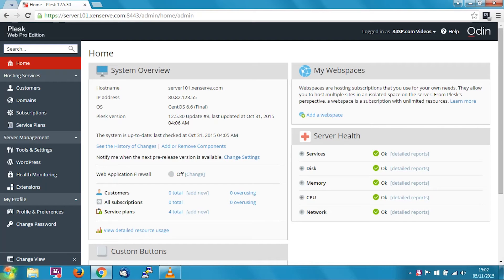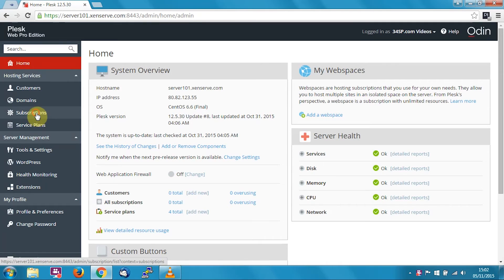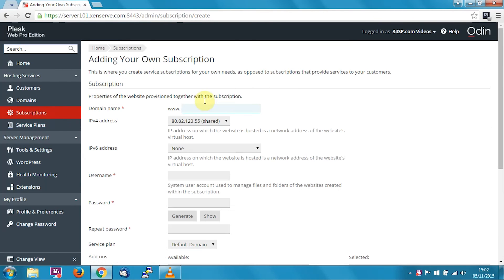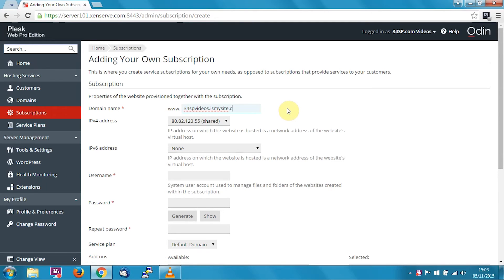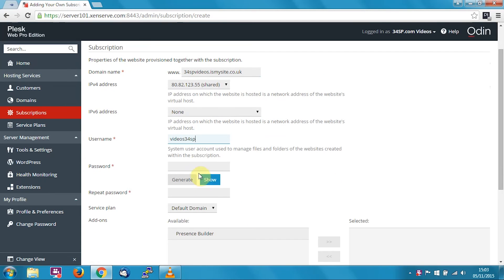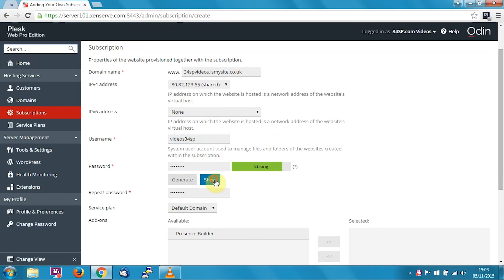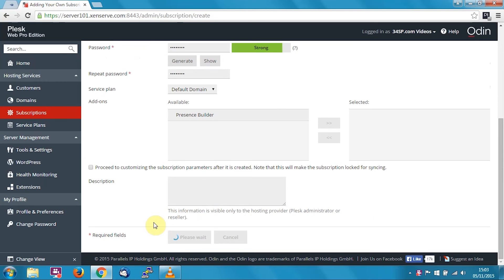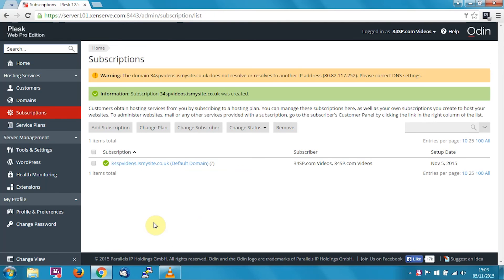How to add a new domain in Plesk 12.5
A quick guide to adding new domains via Plesk 12.5. All 34SP.com Reseller Hosting comes with Plesk 12.5 as standard.